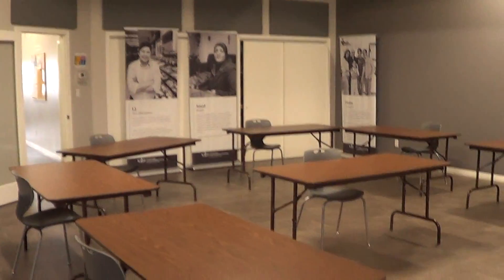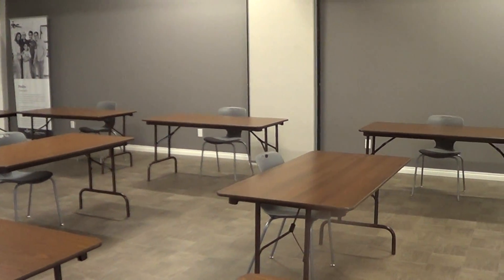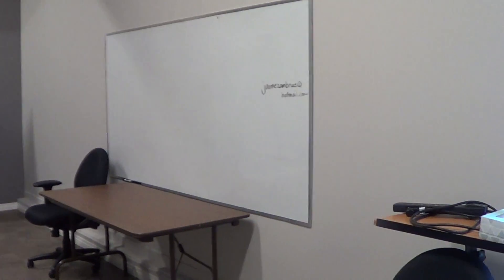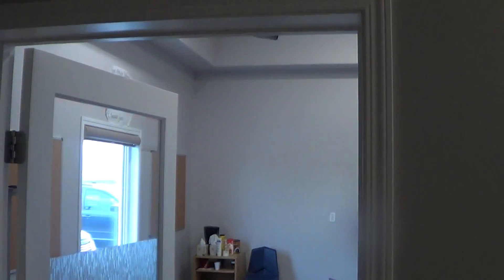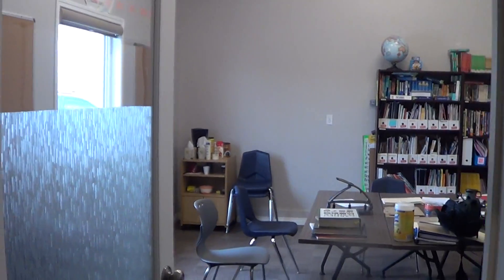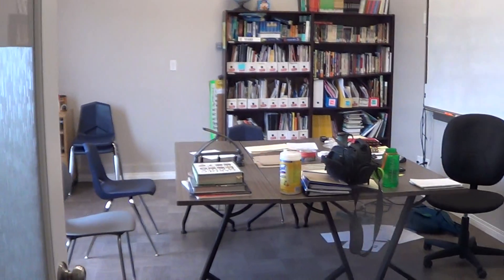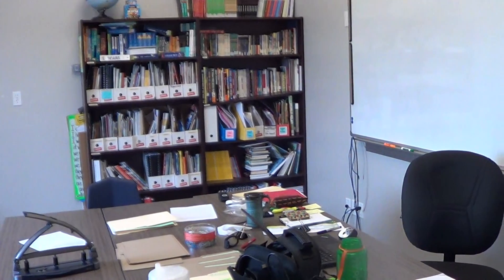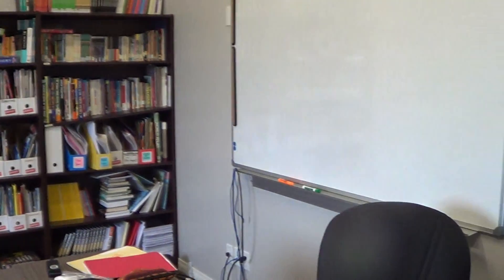Welcome to the Stage 2 and 3 Literacy Classroom at Regional Connections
A short tour of our literacy class setup. All chairs have been placed 2 metres apart so that we're able to practice physical distancing and the joy of learning together, all at the same time!